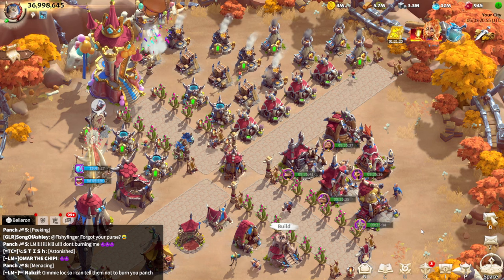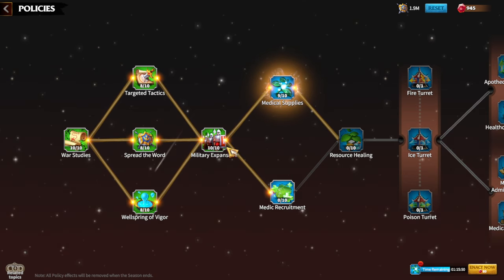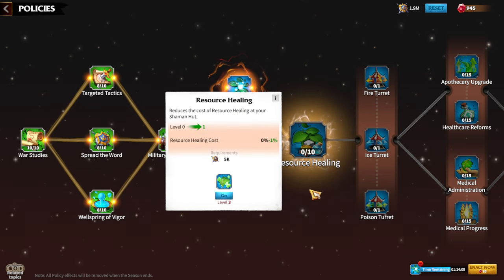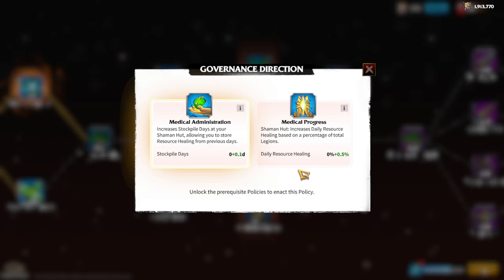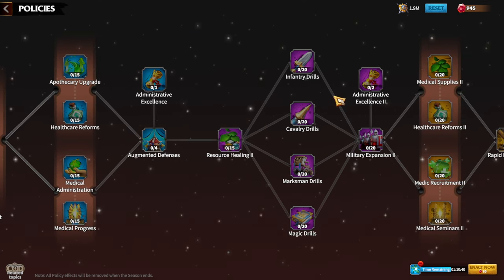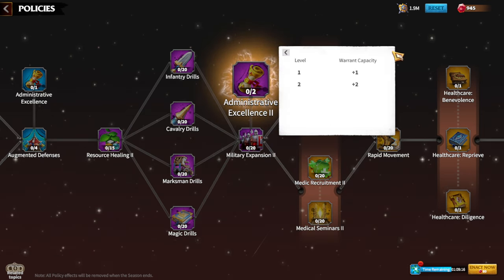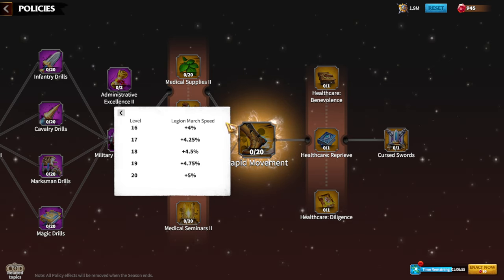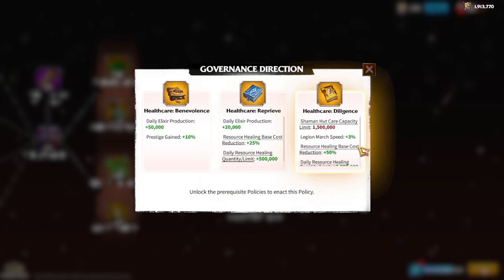NEW Policies Are Here Call Of Dragons (SOB2)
Welcome to the ultimate guide on the latest policies in Call Of Dragons! Whether you're a seasoned player or just starting out, this video covers everything you need to know about the new updates that will shape your gameplay experience. Get ready to dive deep into the strategies and tips that will give you the edge in this epic fantasy world.

In this video, you'll learn:

The newest policies and how they affect gameplay.
Essential tips and tricks for both new and veteran players.
Step-by-step guides on navigating the updated game mechanics.
Strategies for free-to-play (F2P) players to maximize their progress.
How to choose the best hero and faction for your playstyle.
Beginner and advanced tactics to dominate in wars and level up efficiently.

0:00 Intro
0:14 New Season New Policies
0:49 Early Game
6:20 Mid Game
8:33 Late Game
10:37 Healthcare
13:40 Cursed Sword
16:00 Final Thoughts